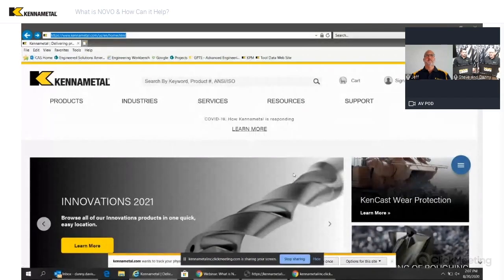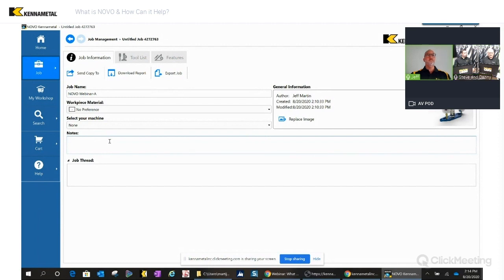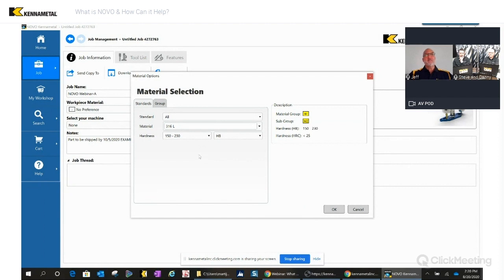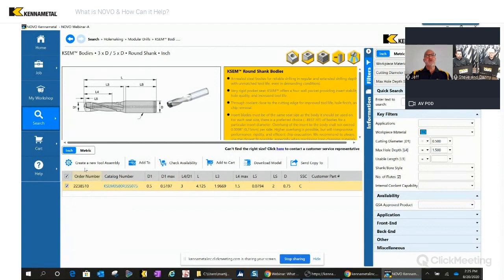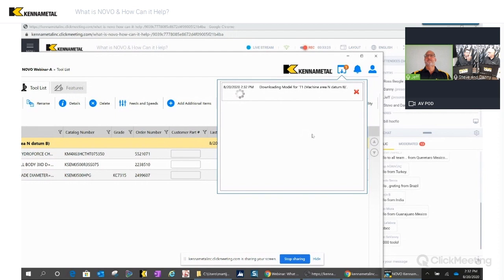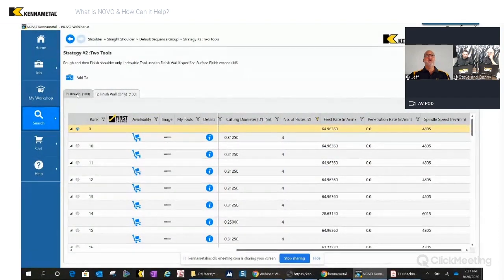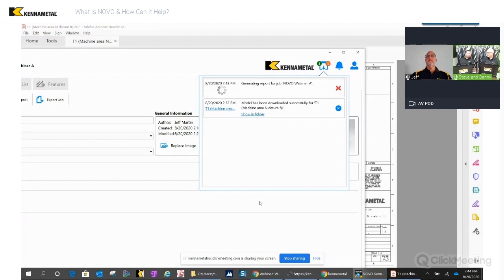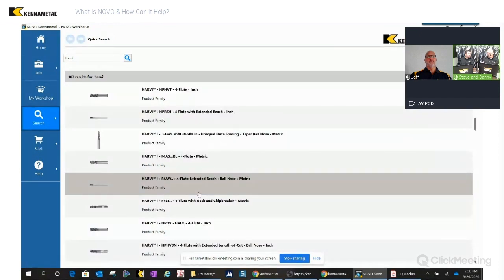What is NOVO & How Can it Help?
Interested in learning how NOVO can help you get your job done better? In part one of our two part NOVO webinar series, Kennametal experts show you how NOVO can help improve productivity with process planning, inventory availability and purchase and cost-per-part management.

Want to get started with NOVO?

2:28 - Introduction to NOVO
5:50 - How to get NOVO
9:37 - How to create and delete jobs
13:29 - Accessing jobs in the cloud
16:00 - Folders
17:42 - Workpiece material selection
21:43 - Selecting your machine
22:35 - Searching for tools
 23:12 - Searching by product family (catalogs)
28:01 - Finding speeds & feeds
29:40 - Finding spare parts
30:19 - Saving drawings & 3-D models
33:43 - How to use tool advisor
38:01 - Checking inventory availability
39:15 - Renaming and rearranging tools in your tool list
40:22 - Adding an adapter
41:31 - Do we have non-Kennametal adapters available?
42:40 - How to share your tool list
44:05 - Quick search features
46:08 - Quick search use case
48:26 - Finding speeds and feeds
51:21 - What if my component has multiple materials?
52:09 - Searching by industry